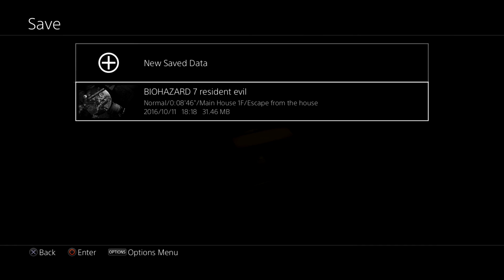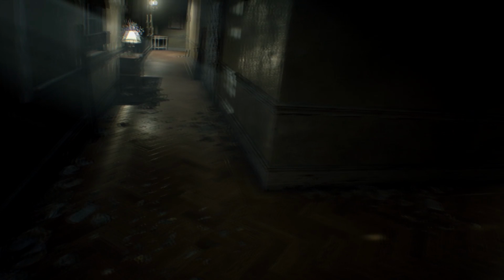RESIDENT EVIL 7 - 2 MORE TAPES - SAVE SYSTEM - PHONES - GARAGE & MORE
We now have 4/10 possible recordings, maybe there is more though!